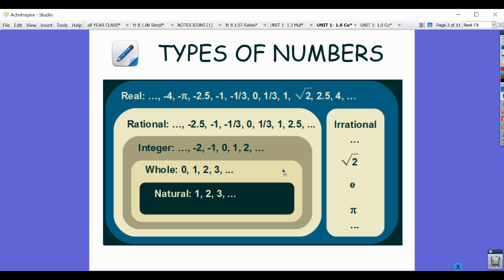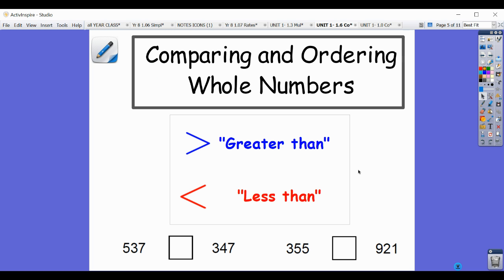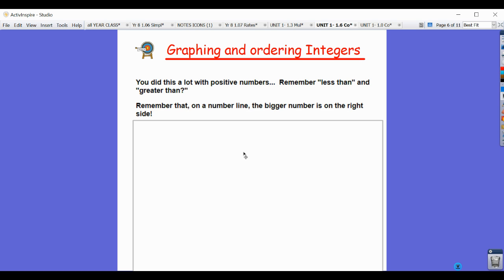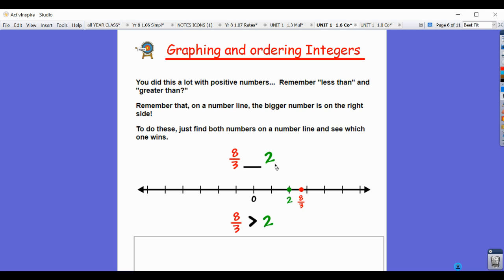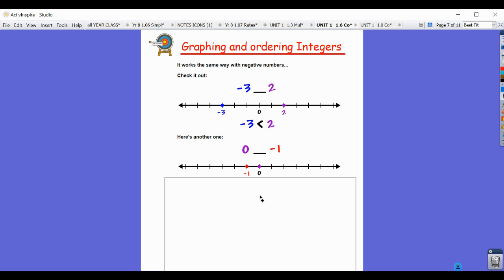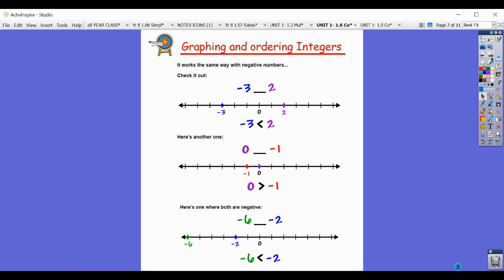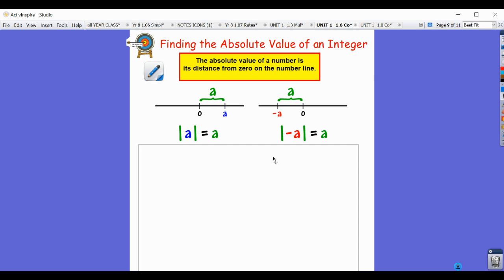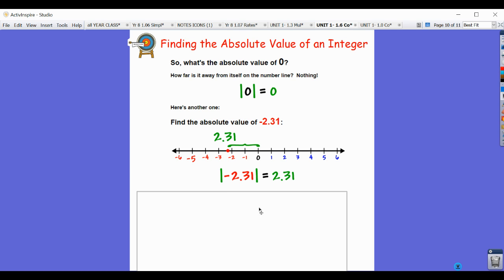MYP 7 1.06 Comparing and Ordering Integers